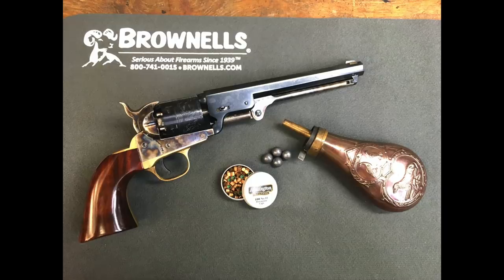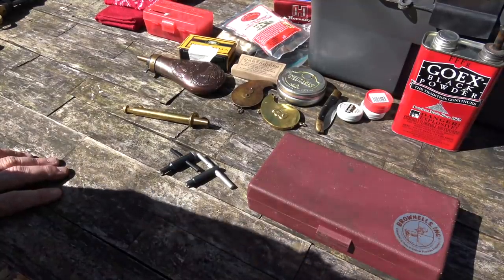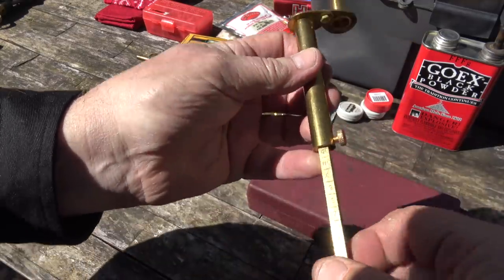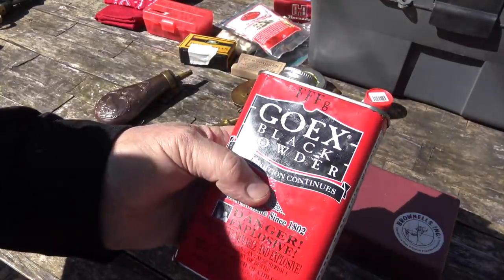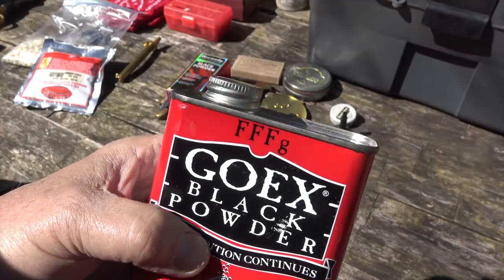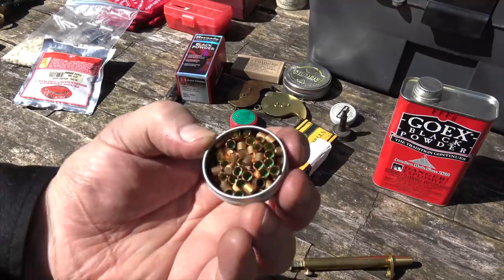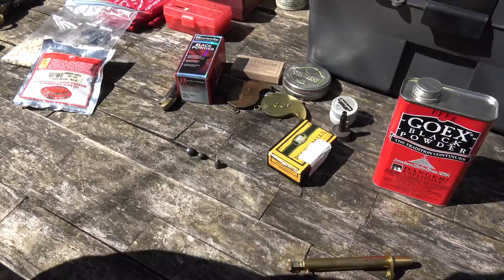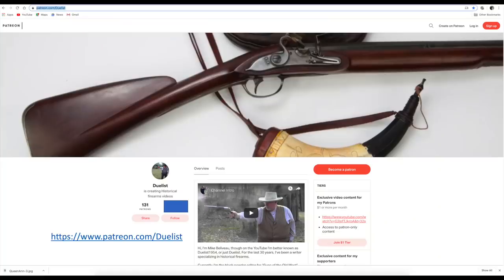The gear you need to shoot a cap & ball revolver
This is part one of a two-part series on loading cap and ball revolvers.
In this video I’ll show you all the equipment and supplies you’ll need to shoot your revolver

Here are links to some of the sites mentioned in the video:

Black Powder supplies:

Track of the Wolf

Dixie Gun Works

CapandBall

Eras Gone